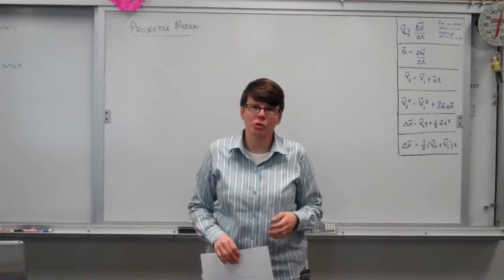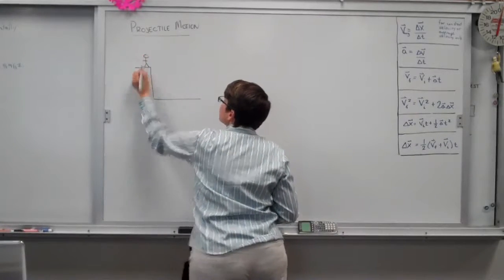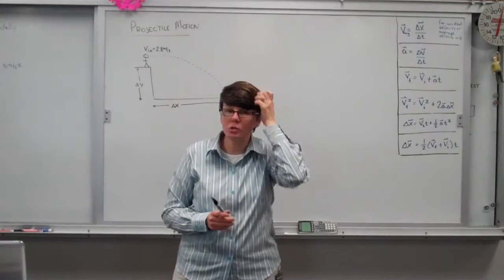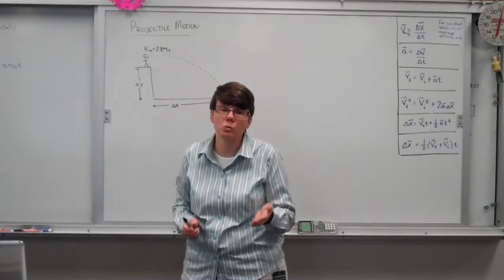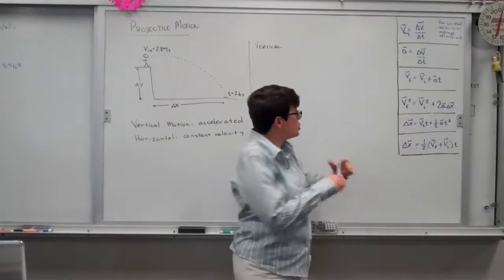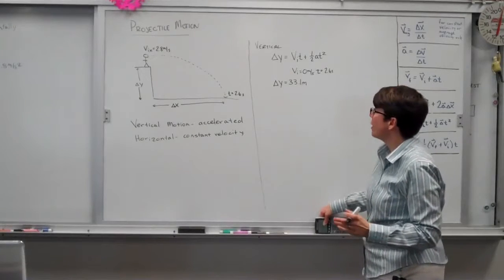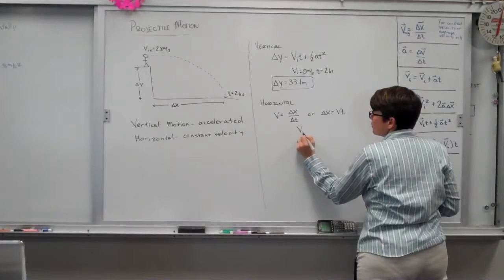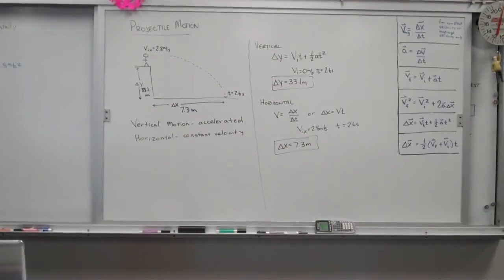Projectile Motion example problem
Solving this problem: You take a running leap off of a high dive platform. You were running at 2.8 m/s when you left the platform and you hit the water 2.6 s later. How high was the platform and how far from the base of the platform in the water?

Projectile is launched horizontally (initial vertical velocity is 0 m/s).